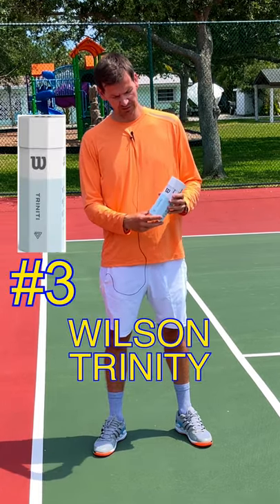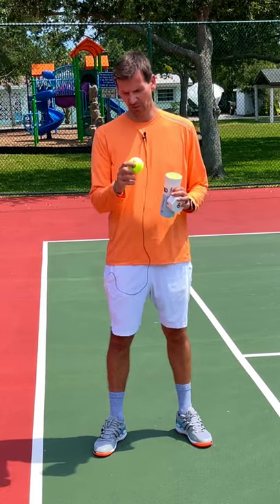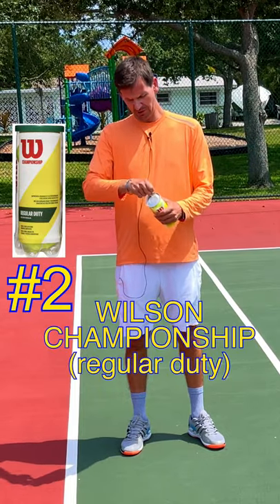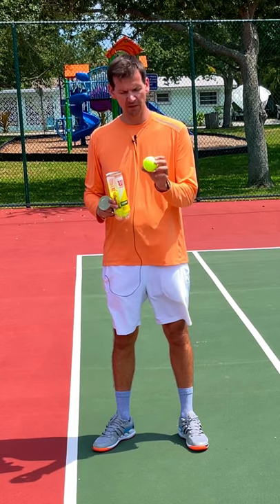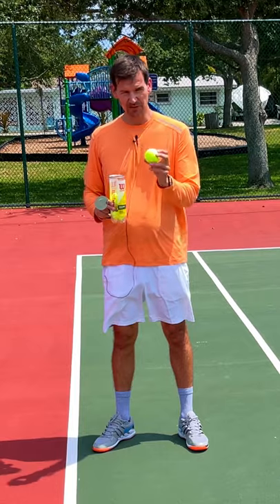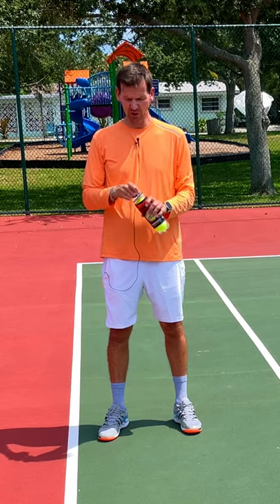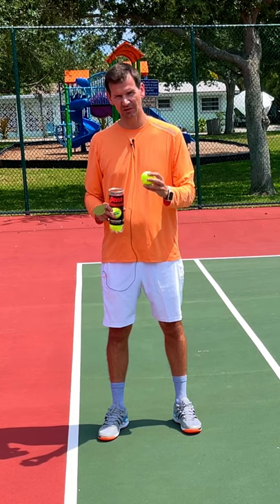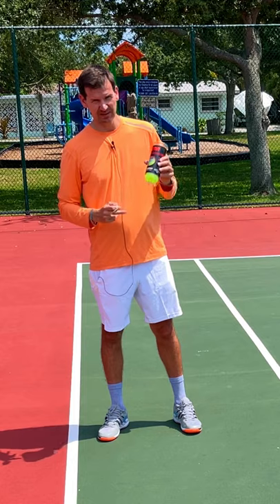Top 3 Tennis Balls